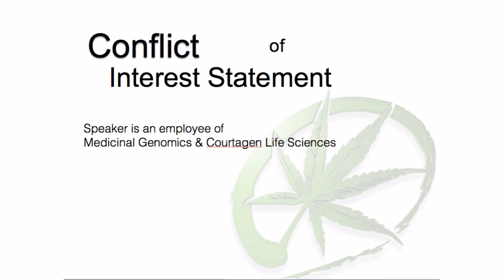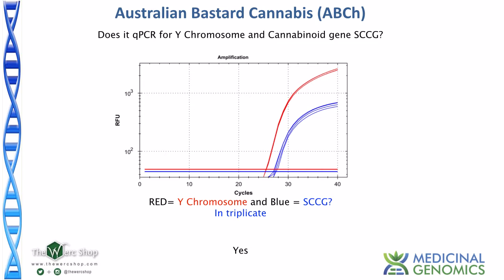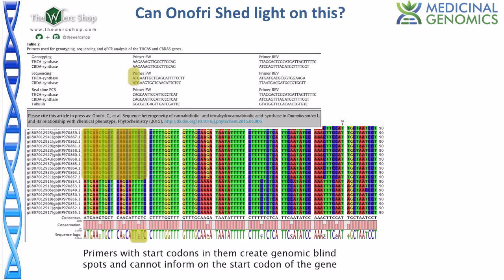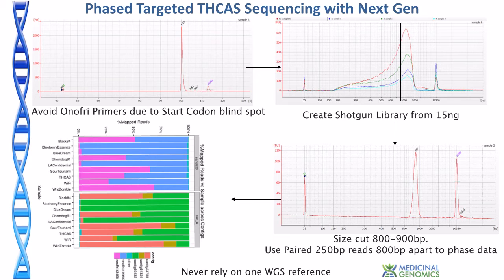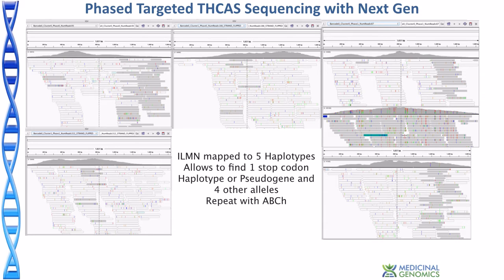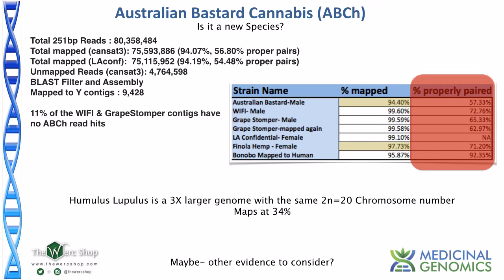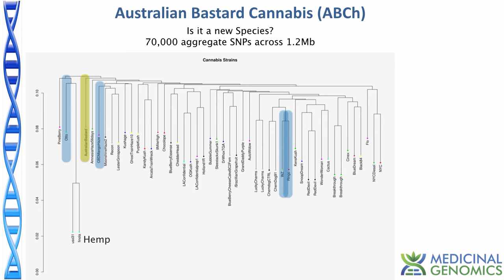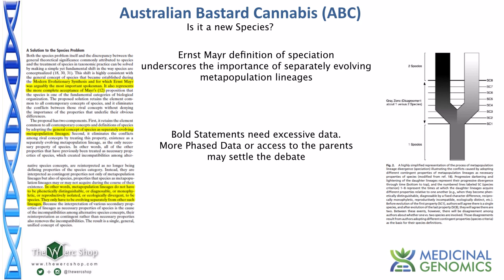Genomic and cannabinoid profile of a putatively novel cannabis species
ICRS 2015 Presentation by Kevin McKernan, Courtagen Life Sciences and Medicinal Genomics